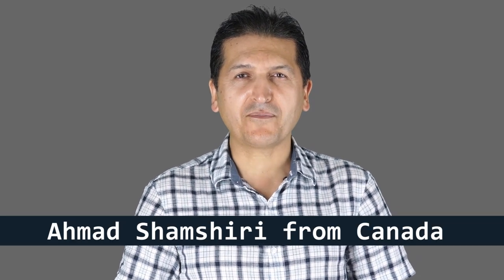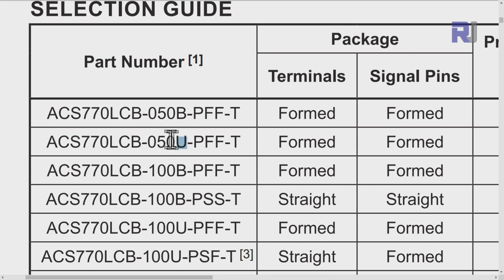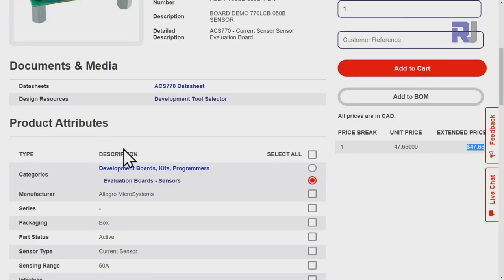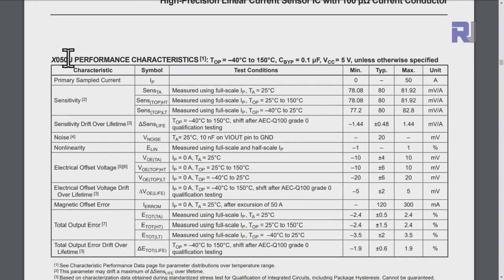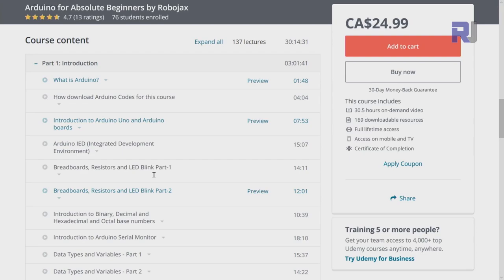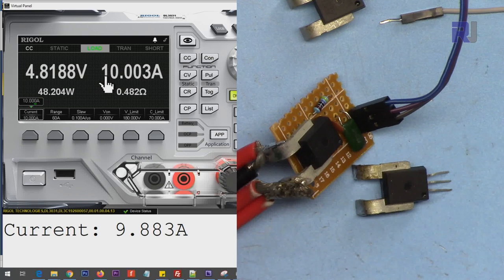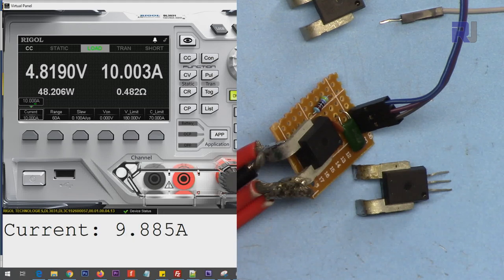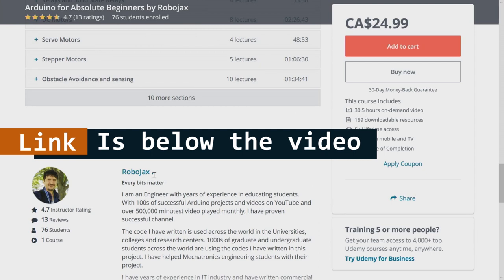Measuring 50A to 200A using Allegro ACS770 Current Sensor with Robojax Arduino Library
In this tutorial we learn how to use Allegro ACS770 AC/DC current sensor to measure current using Arduino.  Device is explained, datasheet and details reviewed, wiring and preparing shown, library is provide and shown, code is explained and then demonstrated measuring current.

Purchase ACS712 Current Sensor from ***
Amazon USA
Amazon Canada
All Europe Amazon

Banggood or UNO board

Jump to different section of video by clicking on the time:
00:00 Start
01:09 Introduction
06:20 Datasheet Viewed
11:24 Wiring Explained
      wiring diagram is available with Arduino course on Udemy. Link is below
14:27 Code settings explained
      Full code explanation is available with Arduino course on Udemy. Link is below
17:00 Demonstration with 1A, 5A, 10A, 20A, 30A, 40A and 50A